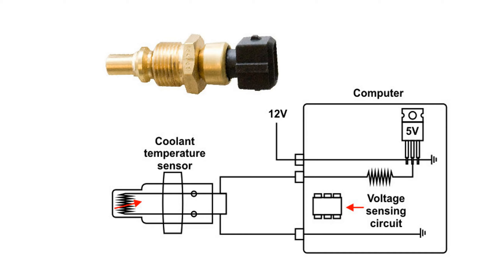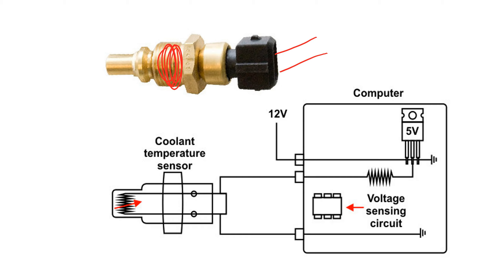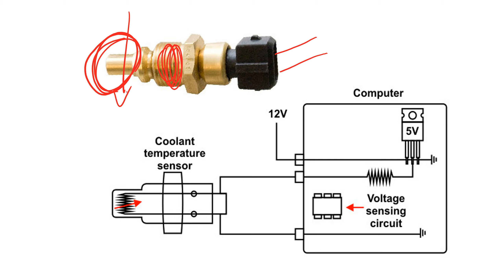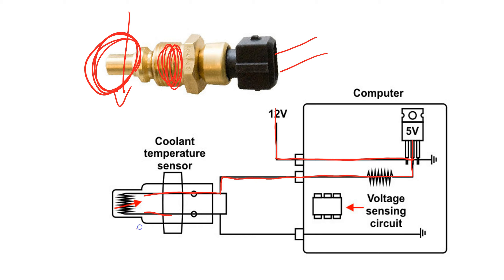Engine Coolant Temperature Sensor